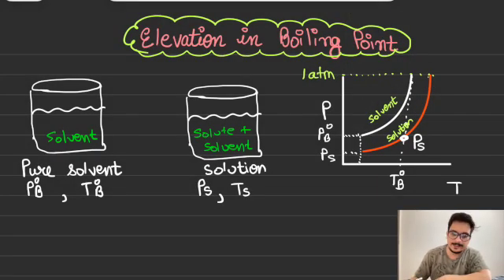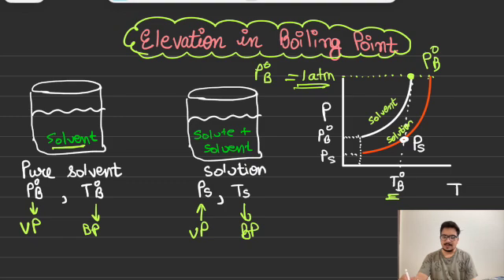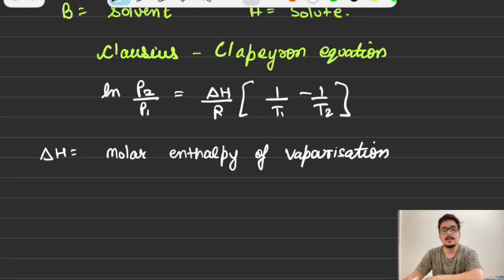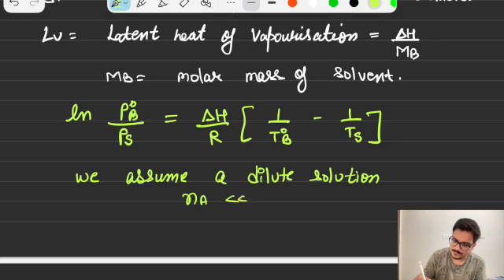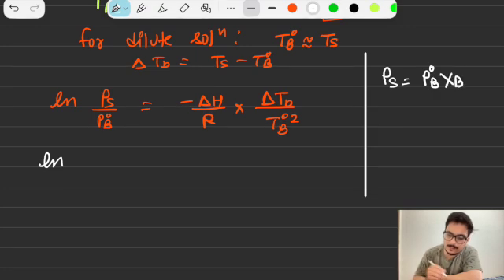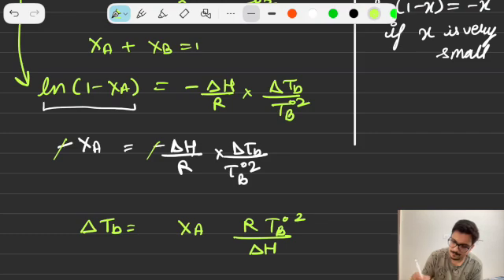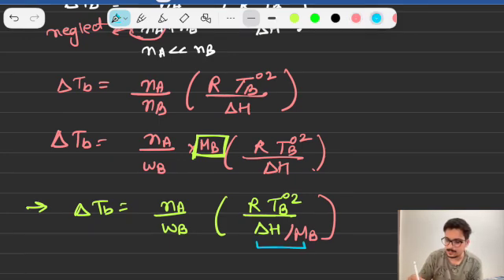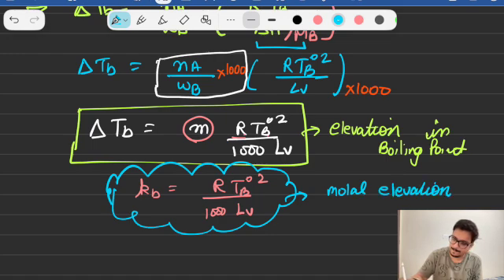Derivation of ebullioscopic constant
this video contain the derivation of elevation of boiling point colligative property using Clausius-clapeyron equation